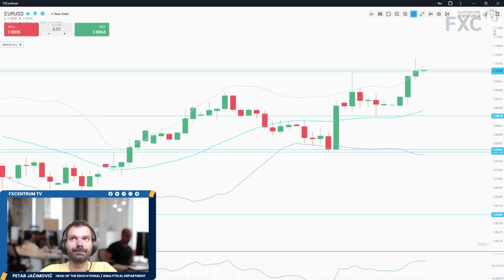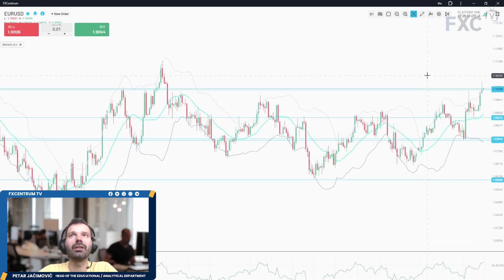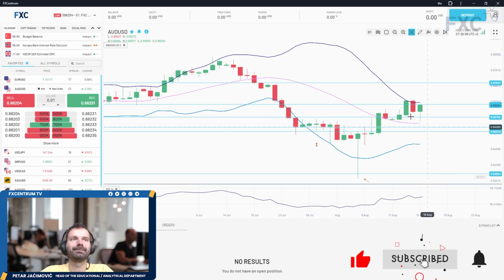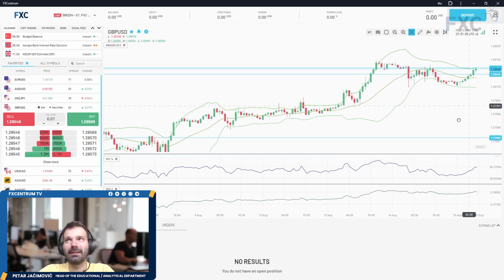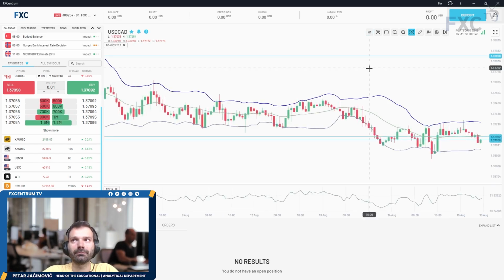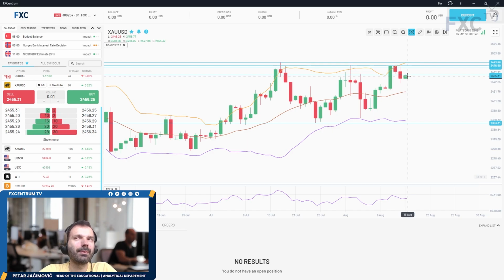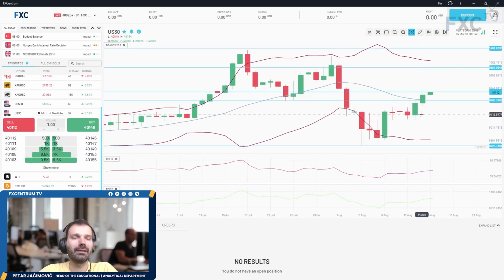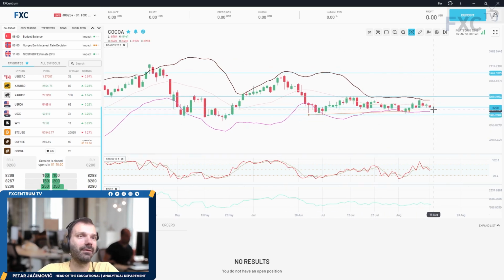Daily Market Analysis №105 | Relative Strength On Silver